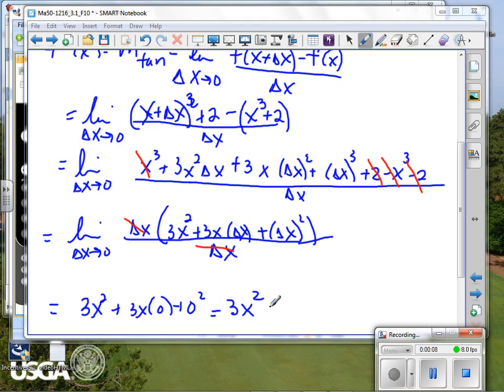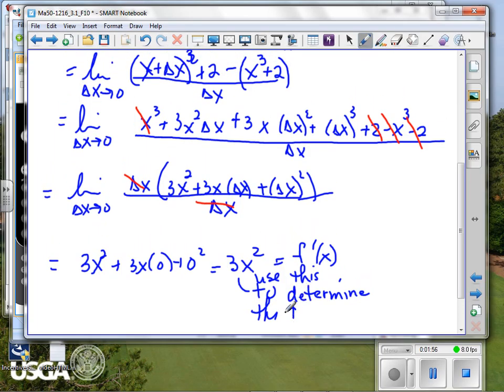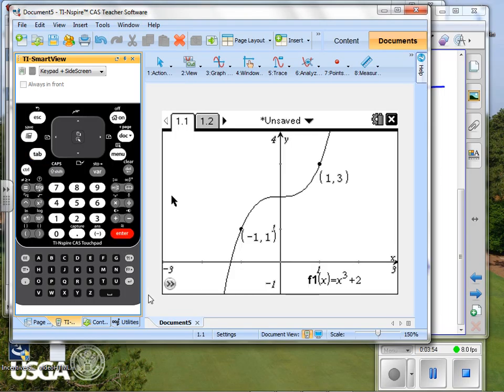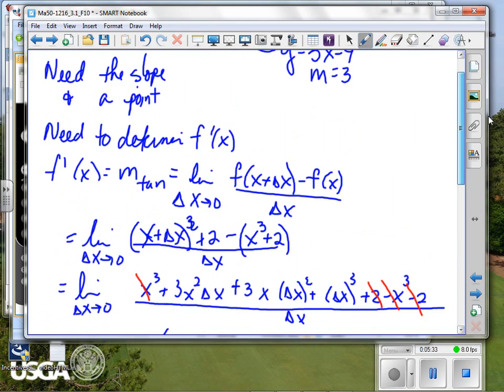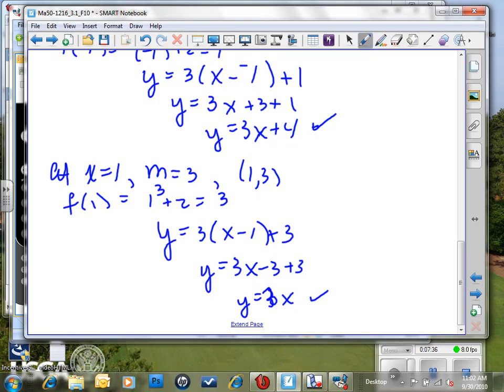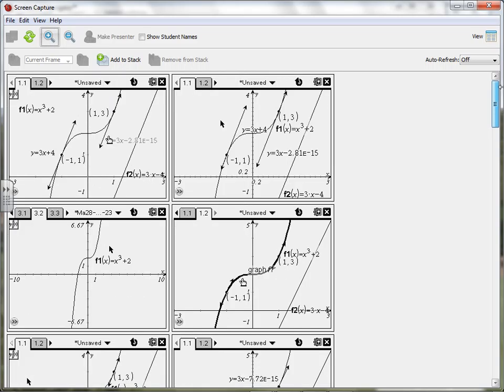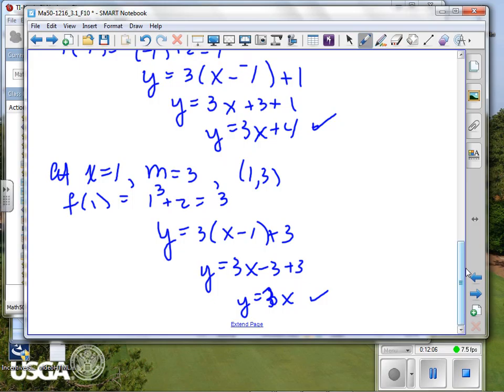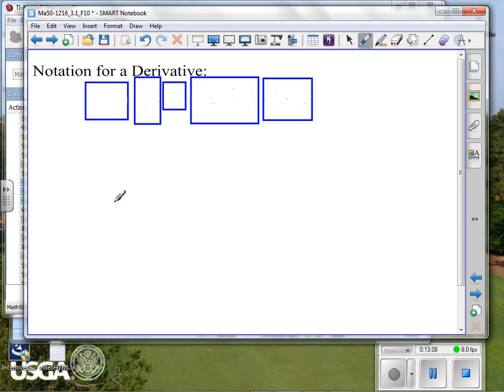Math 50 Sec3.1B Thursday 9-30.avi